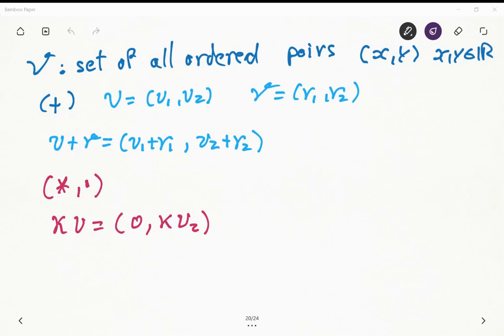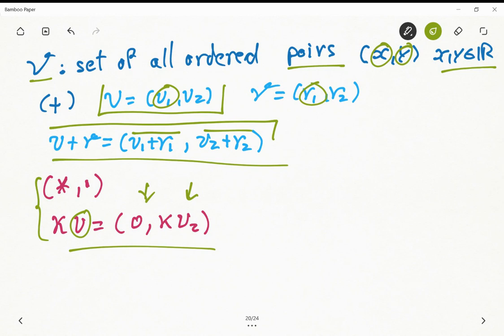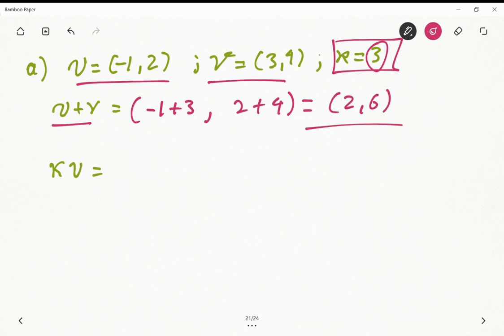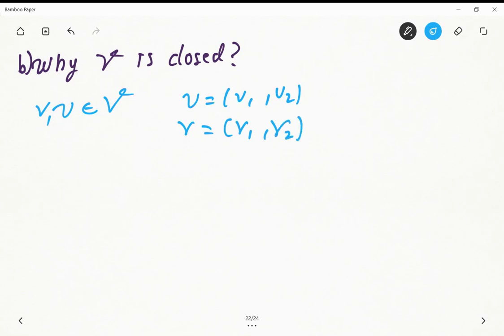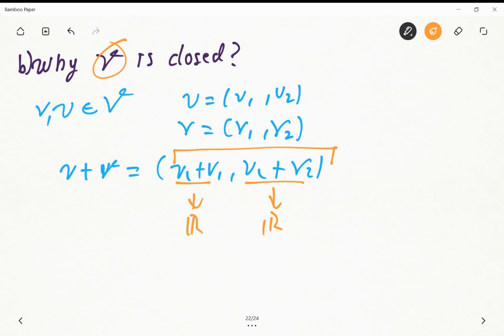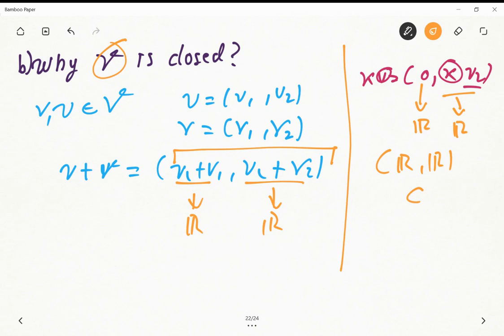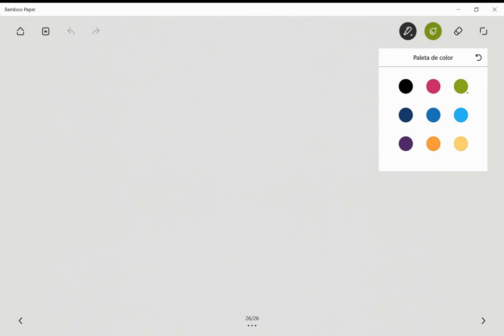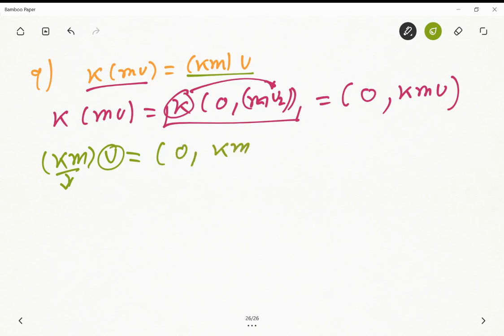Vector Space | Chapter 4 | Exercise 4.1 | Question-1 | Elementry Linear Algebra By Howard Anton